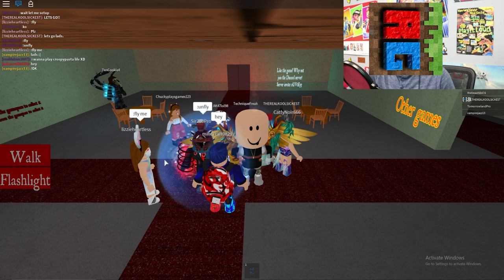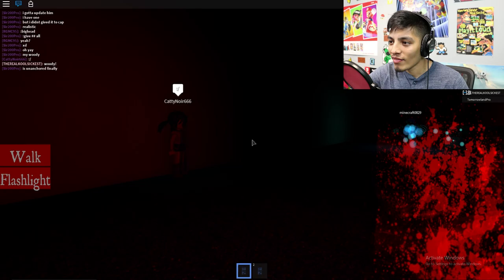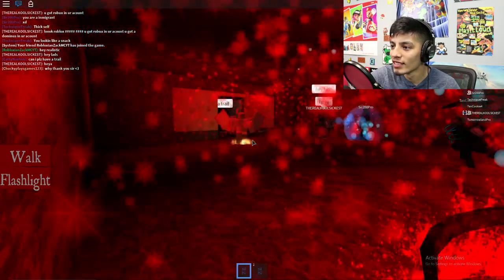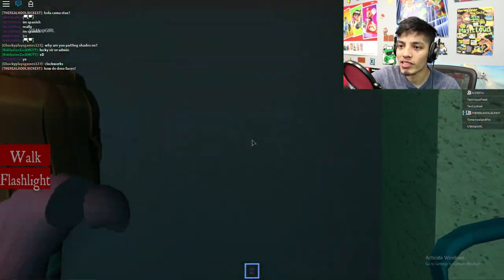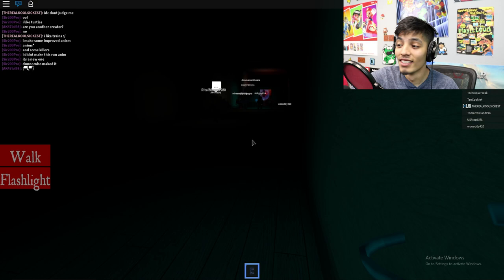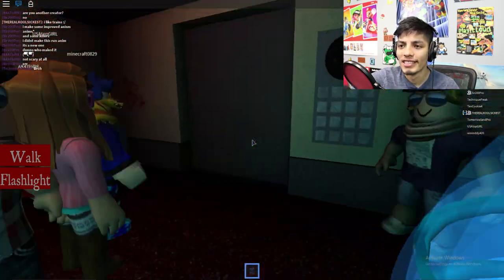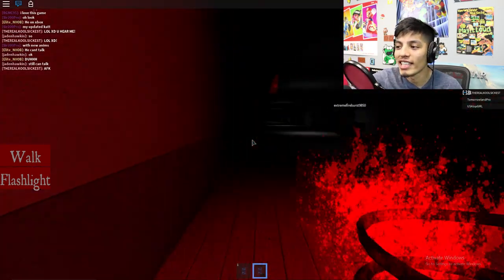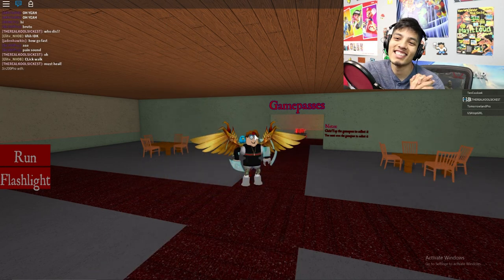Roblox Scary Elevator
I use MagicLinks for all my ready-to-shop product links.

- NINTENDO SWITCH

- XBOX ONE

-SOFT LIGHTS

- YETI MICROPHONE

-LED LIGHTS

-FUNKO POPS!

- Pop Filter